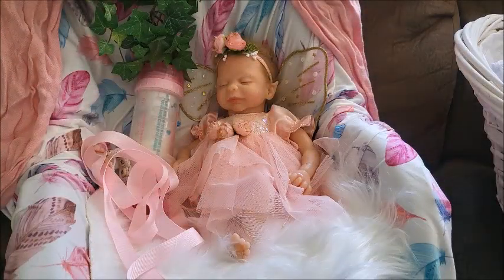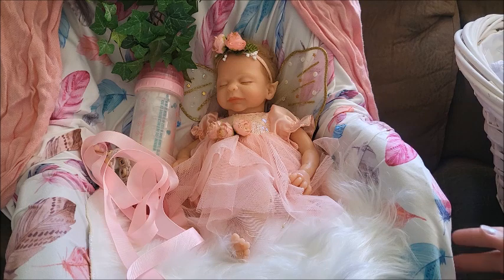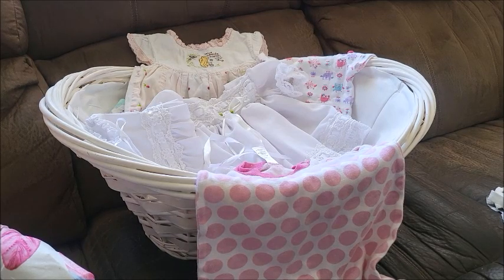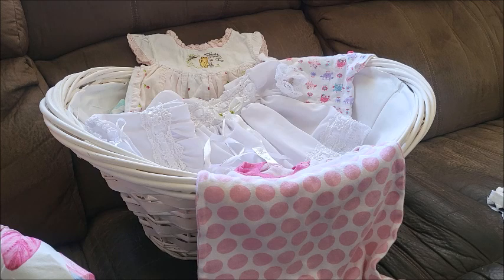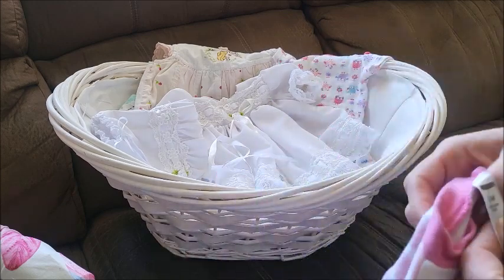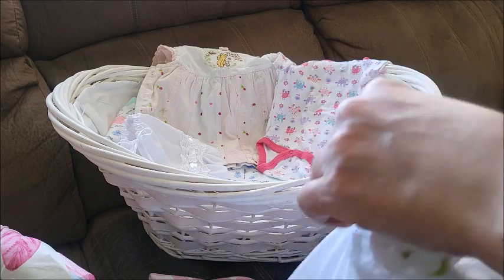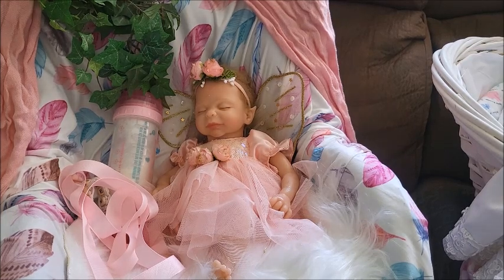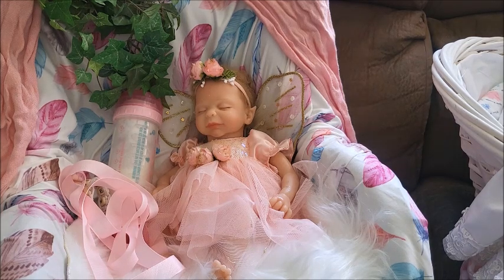🇨🇦 🍁Suzanne'sBabies TAG 10-Ques FILM TAG!💟I'm Too Chatty!